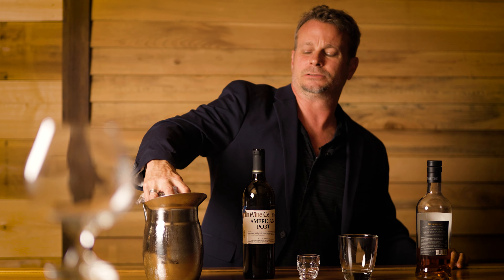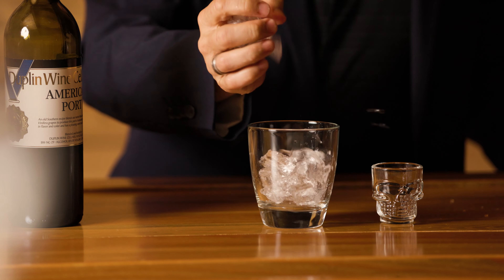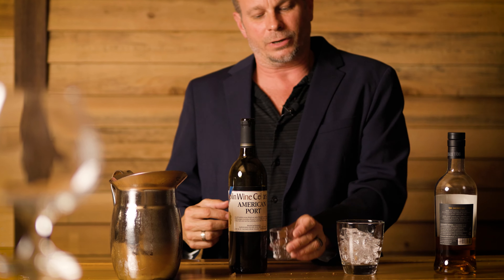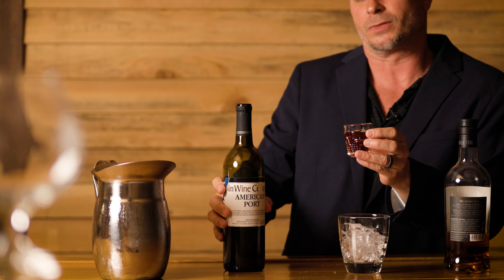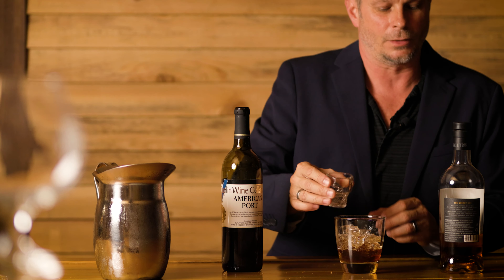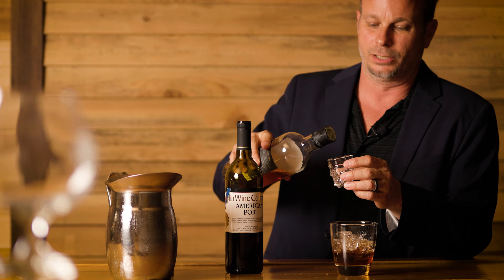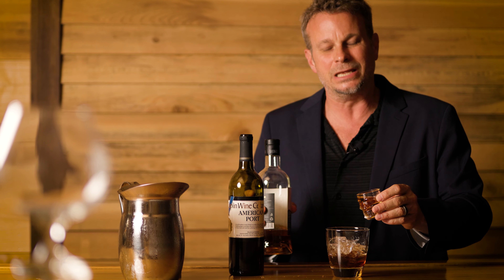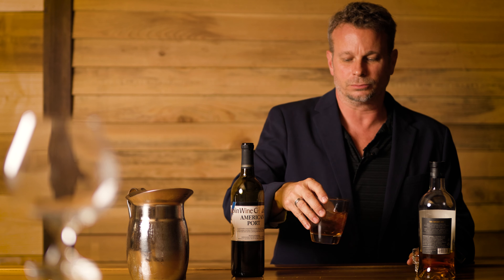The famous vintage cocktail that Duplin Winery revived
Rat Pack's favorite cocktail gets a makeover.
Everyone cool — translation The Rat Pack — in the 1960s drank the Rusty Nail cocktail. It was the signature cocktail of Frank Sinatra and his gang, but the boozy combination didn't get much love when it was created in the 1930s and fell out of favor again on most bar menus after its Rat Pack heyday. We thought it was time to switch up this historic elixir, so it has a better chance of sticking around.
The original Rusty Nail — aka the Mig 21, Knucklehead, Little Club No. 1 and D&S — is an easy drink to make: just two parts scotch and one part Drambuie stirred over ice in a glass in a rocks glass and garnished with a slice of lemon zest.
We love vintage cocktails, so any chance to revive one is on our radar. And, since the Fussell brothers, Dave and Jonathan, have a Southern swagger all their own, we thought, "Duplin needs a Fusty Nail!" Something sophisticated. A signature drink, you might say, for the Dup Pack.
Like the original, we kept the Fusty Nail simple: one part scotch to one part Duplin American Port stirred over ice cubes in a rocks glass. The port's caramelly notes caress the scotch like a Dean Martin croon wrapped around a romantic Saturday night. We like to garnish with a slice of orange zest for a kiss of citrus sweetness.
Long live the Fusty Nail!